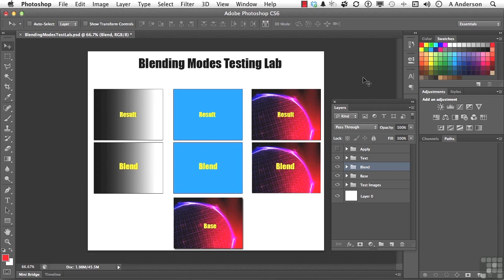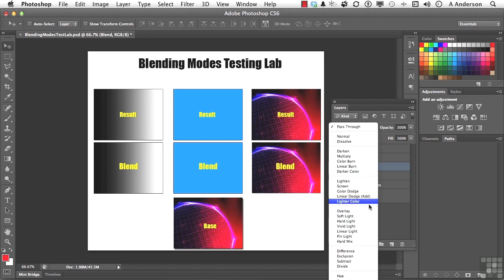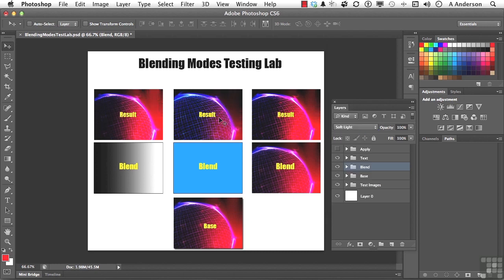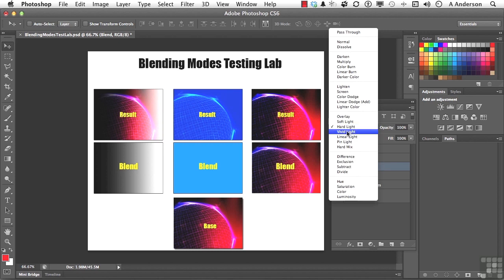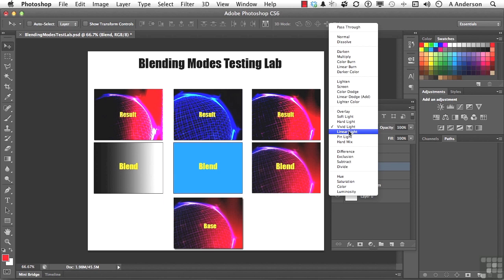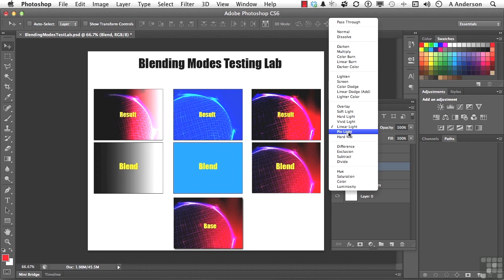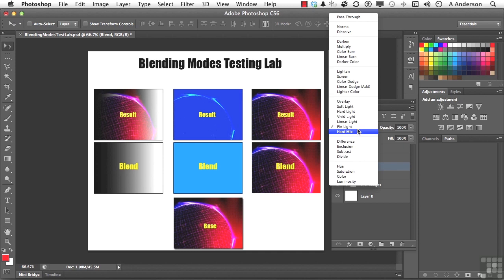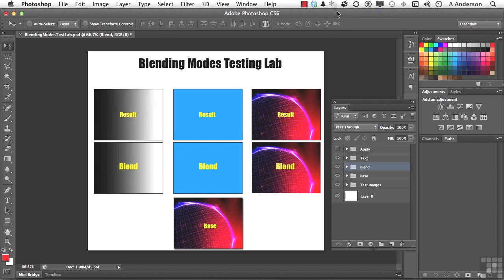09 07 The Contrast Blending Modes